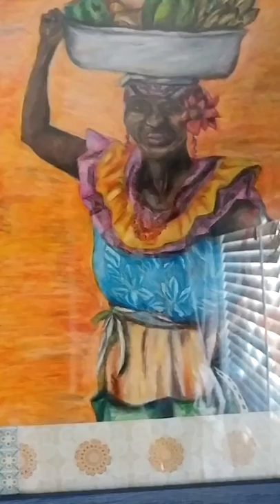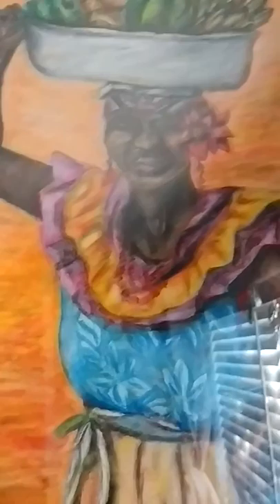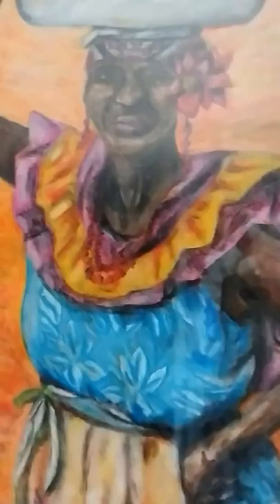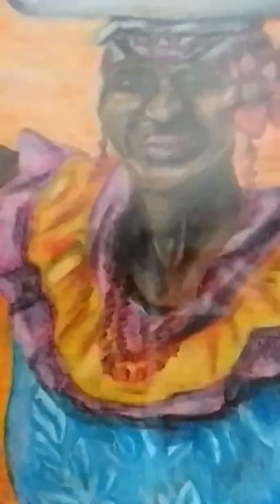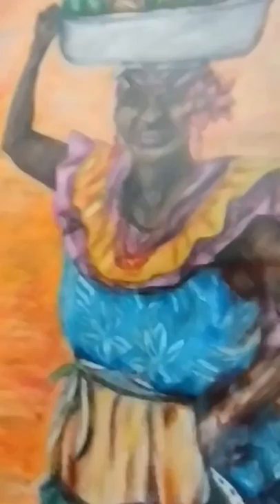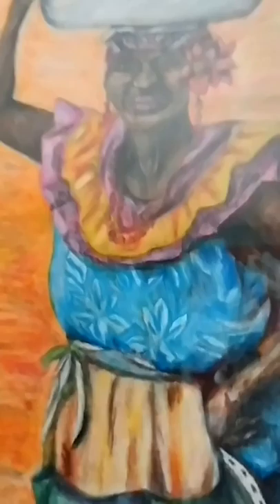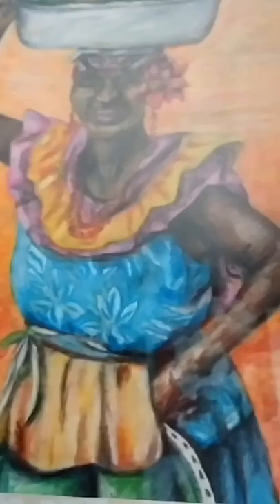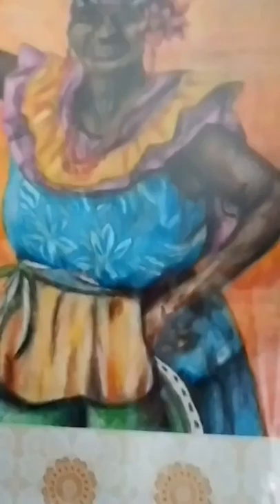Hard working woman painting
Oil pastel on paper